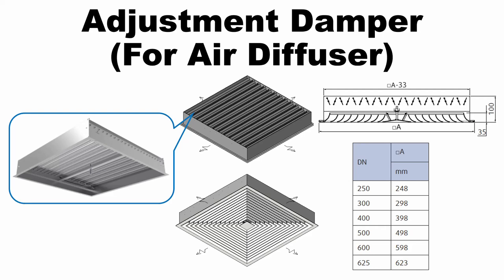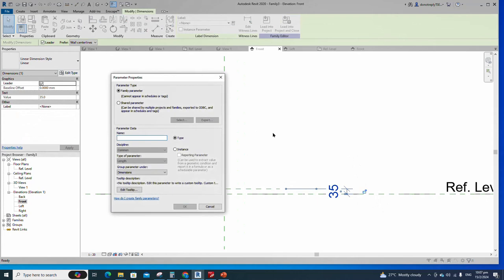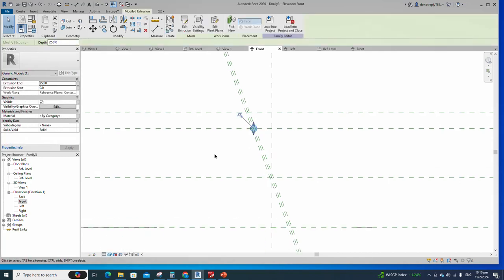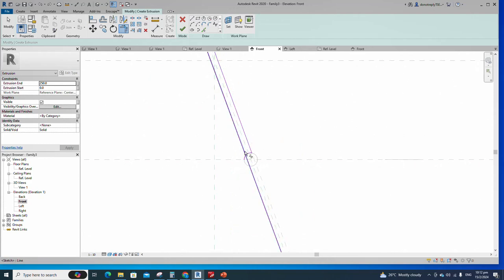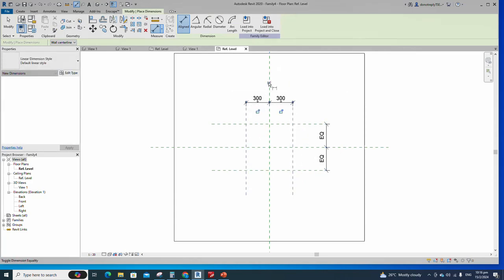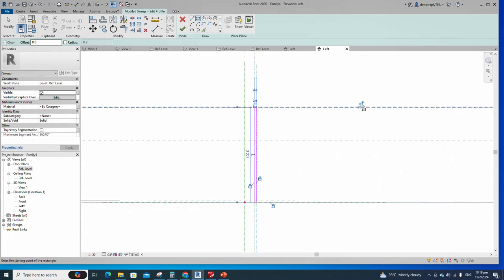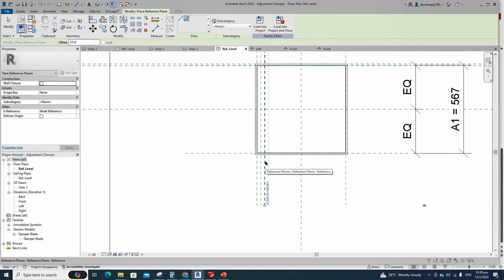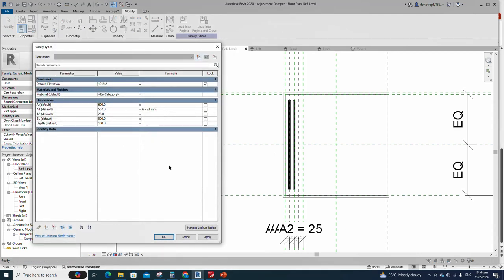Create Adjustment Damper Revit Family for Air Diffuser